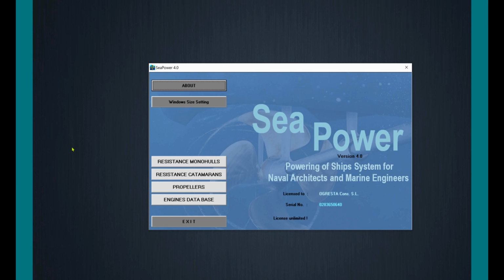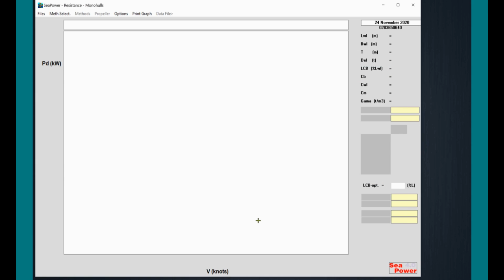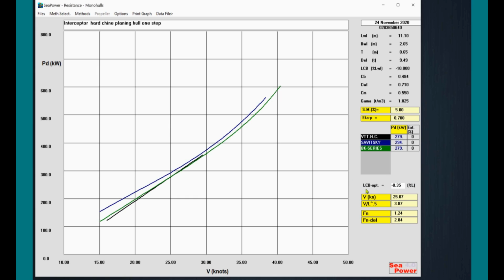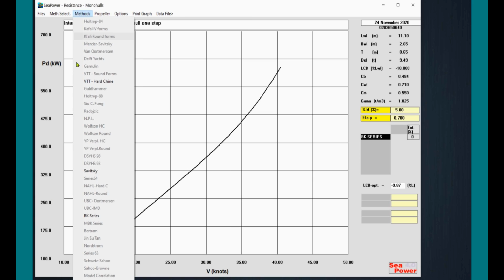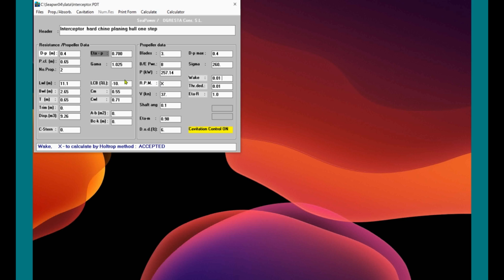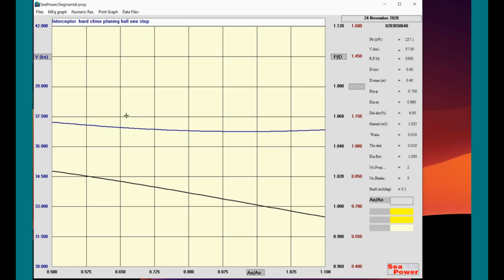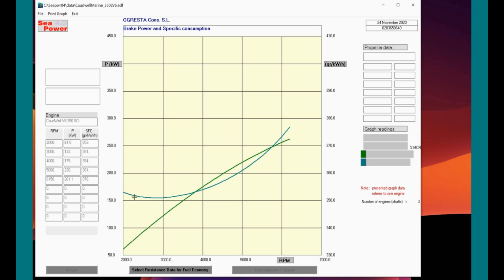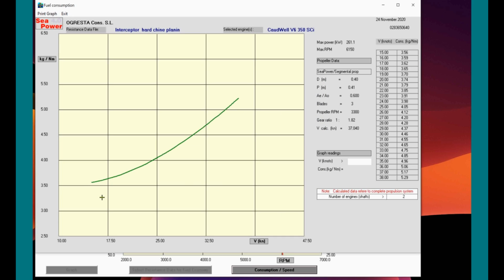Powering of ships system for Naval Archs.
Demo of SeaPower 4.0, resistance and propeller calculations for all types of hulls. 34 methods for monohulls, 6 methods for catamarana and 9 methods for propellers. Fuel efficiency of propulsion system.